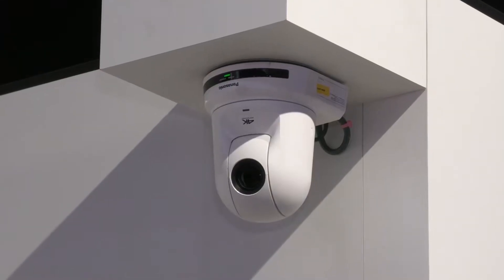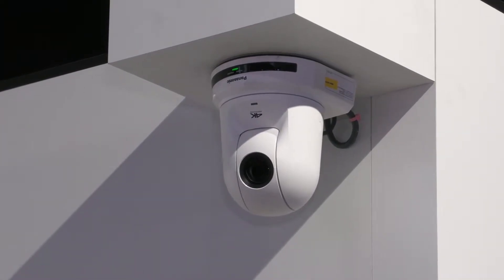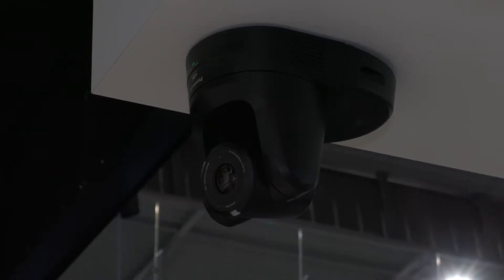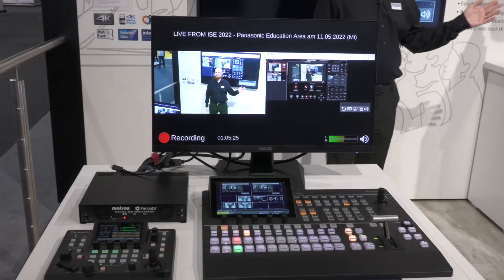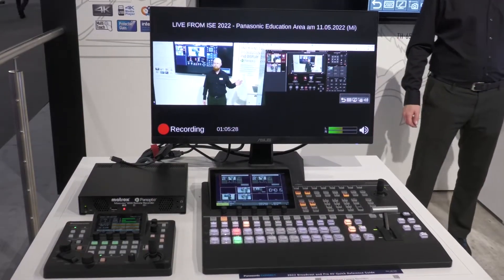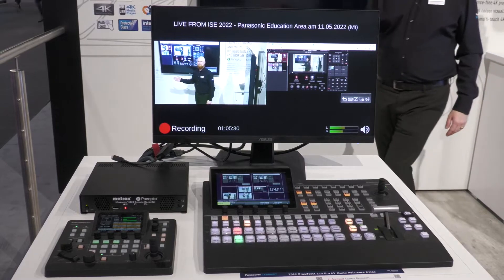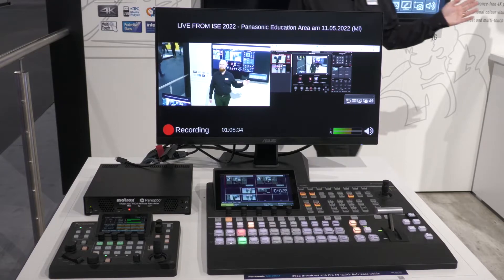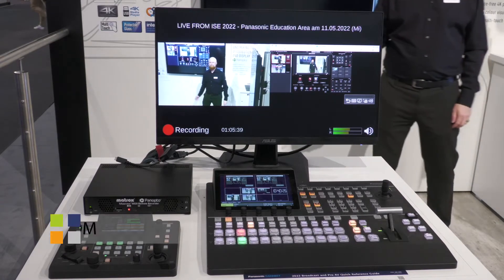Panasonic Connect PTZ NDI UE50 and UE100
Check out the Panasonic Connect PTZ options with auto tracking here at ISE 2022!